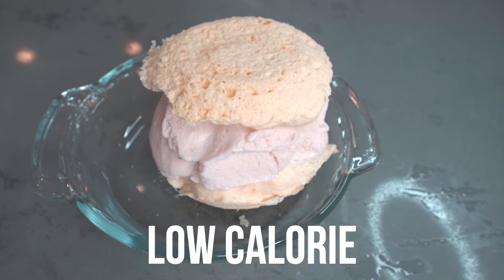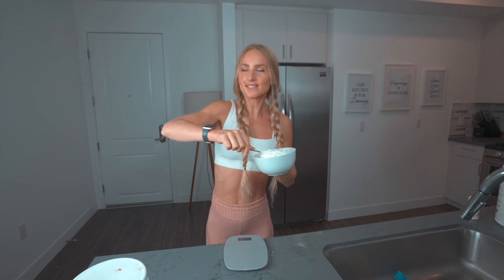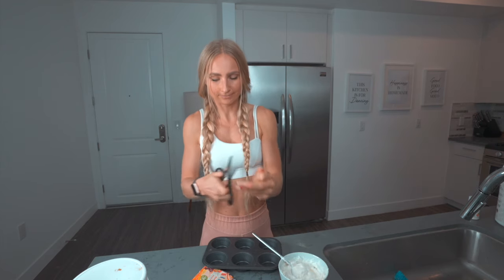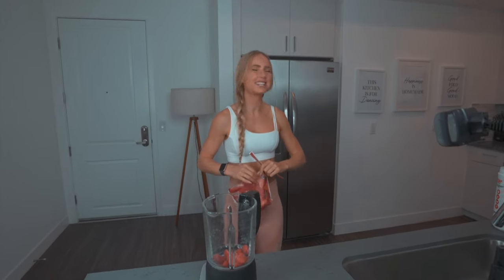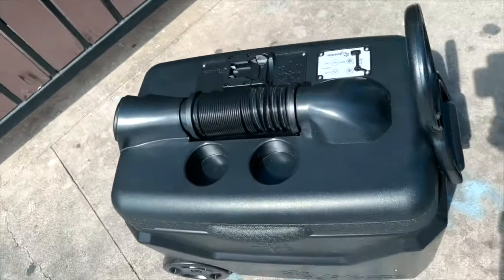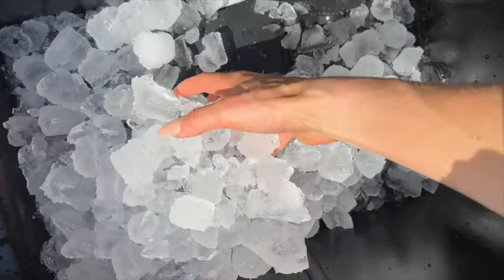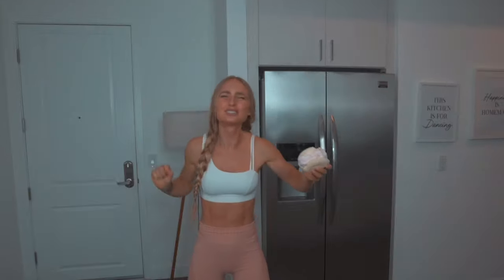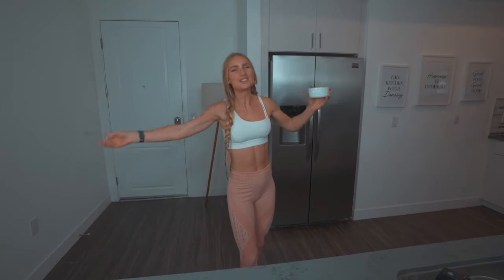HIGH PROTEIN / LOW CAL ICE CREAM RECIPES *simple & delicious*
IcyBreeze Portable AC for Camping, Pets, Sports, or anything you do in the heat! Stay Cool

Things I use/buy (Amazon Storefront):